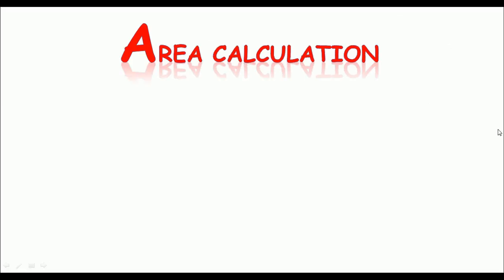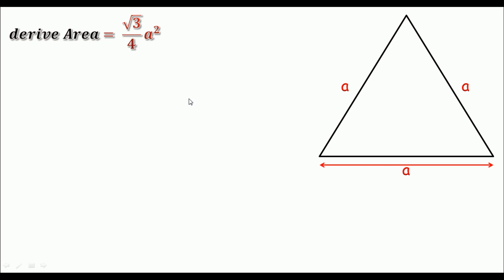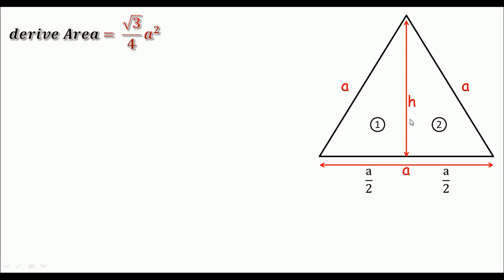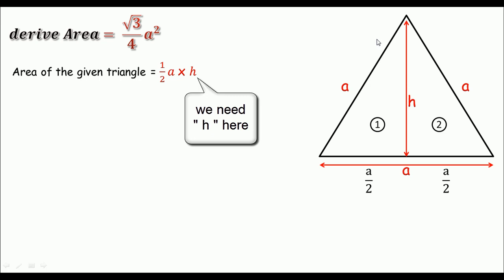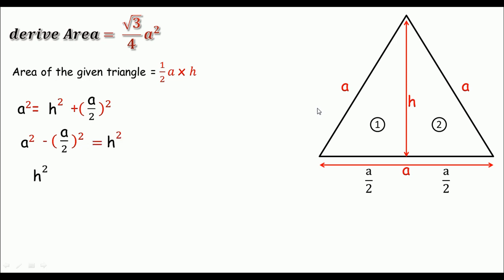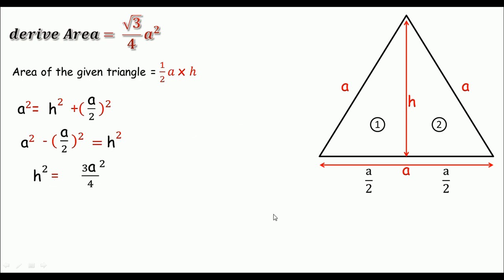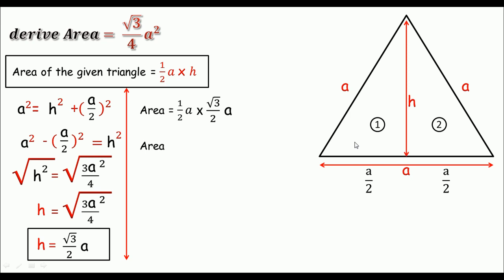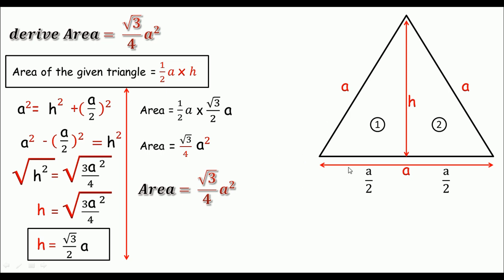Formula of an equilateral triangle